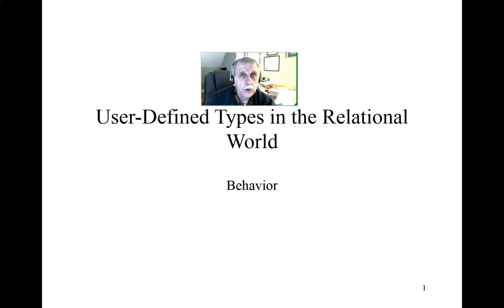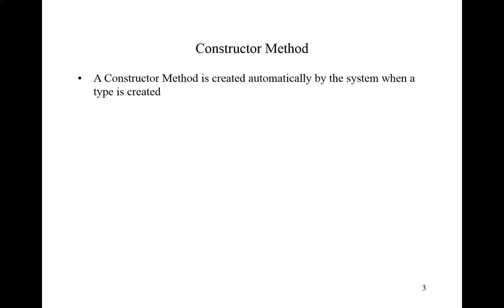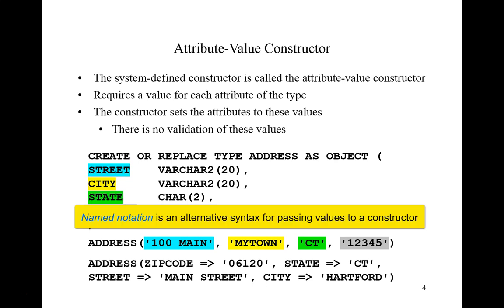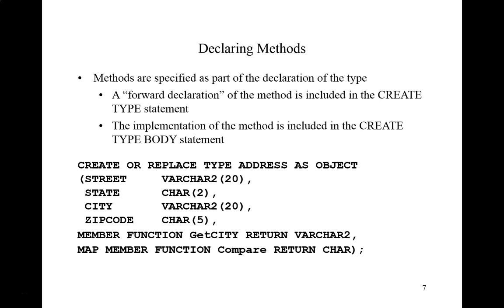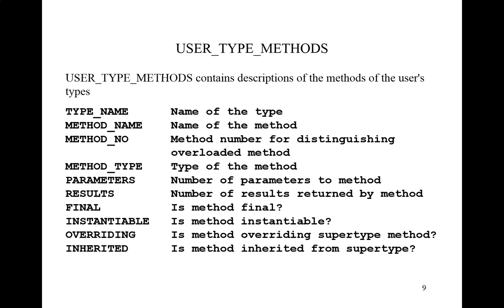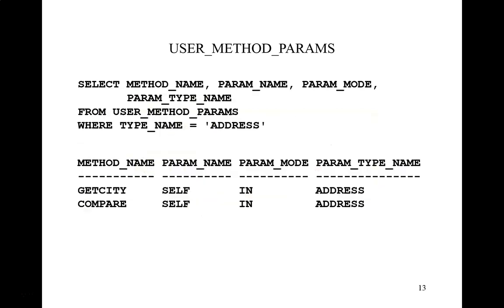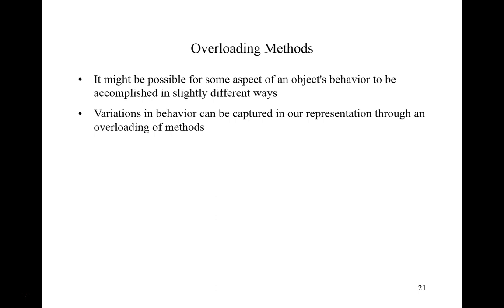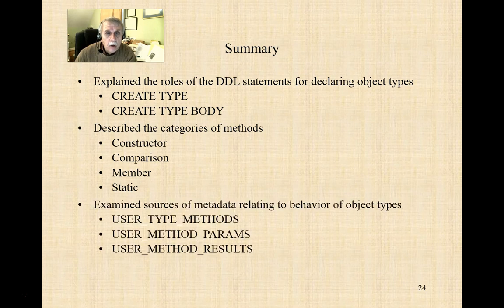Oracle User Defined Types Behavior part1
Level: Advanced

Series: Object-Relational Database

Length of video: 27 minutes

Prerequisite: User-Defined Types - Structure and Identity Part 3

Description:

Objects consist of both structure and behavior. We addressed structure in previous videos. In this video, we wish to begin our investigation of behavior.
In this next lecture topic, we consider the constructor and the methods associated with an object type.